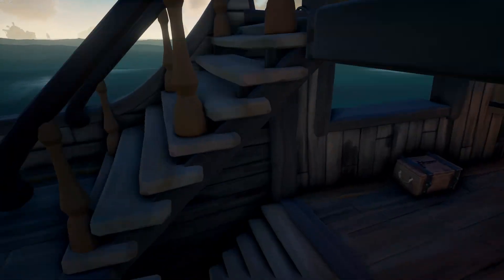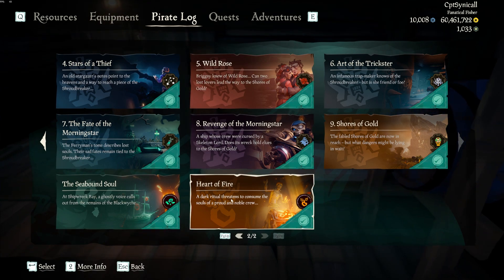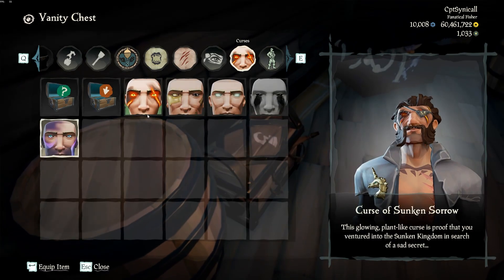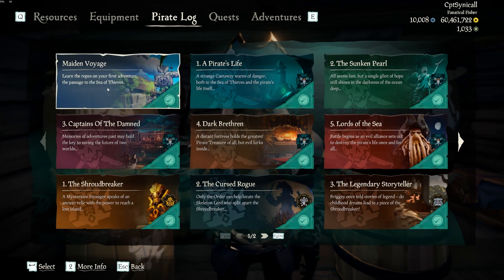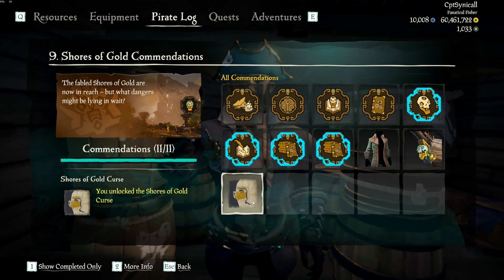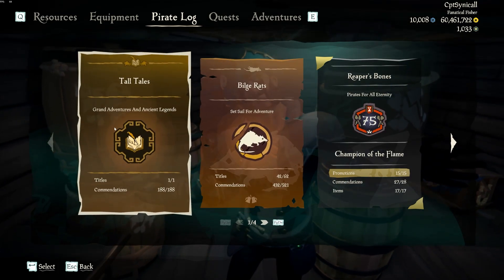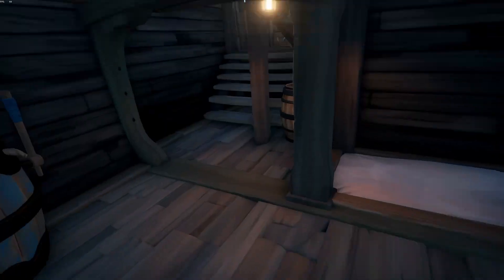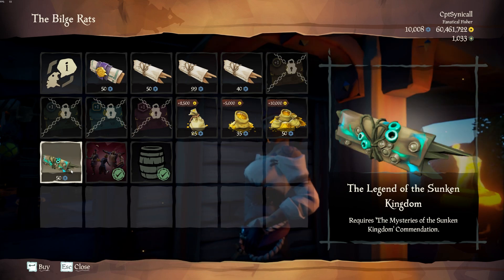How To Get Each Curse (Sea of Thieves)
This video will show you waht you need to unlock to get each curse.